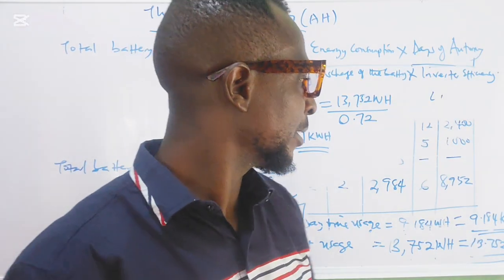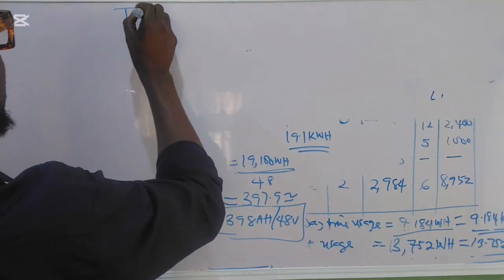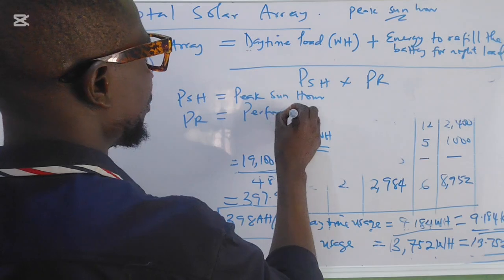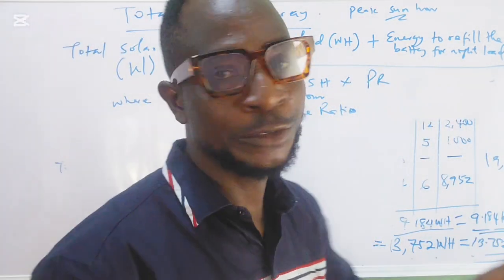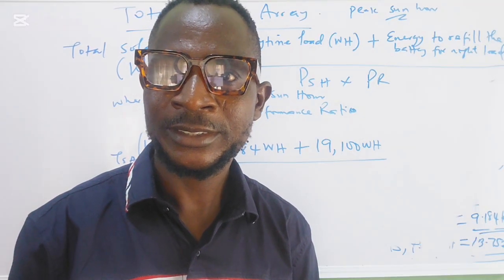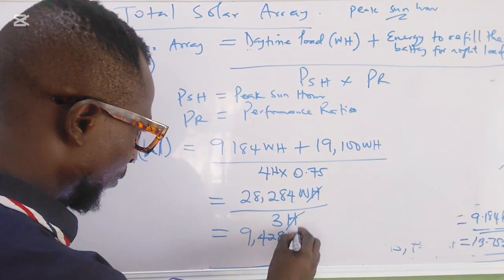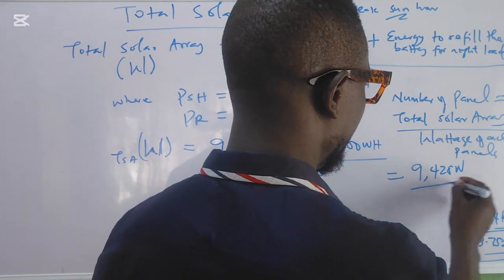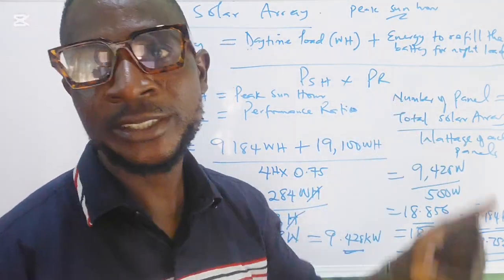​How To Calculate Solar Panel(Array) Size: Power Your Day & Charge Batteries for the Night 🔋☀️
​Master the essential calculation for sizing a solar PV array to meet your daytime energy demands AND fully recharge your battery bank for nighttime use!
​Going off-grid or setting up a hybrid solar system requires precision in sizing the solar panels. This video walks you through the step-by-step formula to ensure your system has enough capacity. We'll cover how to factor in daily load consumption, battery capacity, sun hours, and system efficiency losses to determine the total required array wattage.
​In this video, you'll learn:

1)​How to calculate your total daily energy need (Wh).

2)​The difference between day and night loads.

3​)The essential formula for array sizing.

4)​Accounting for critical system inefficiencies (wiring, charge controller, battery charging).

​A practical, real-world example calculation.
​Don't oversize (waste money) or undersize (run out of power) your solar array—watch now to get it right!

▶️ Solar Training Playlist:     • Complete Solar Design ...  ​]